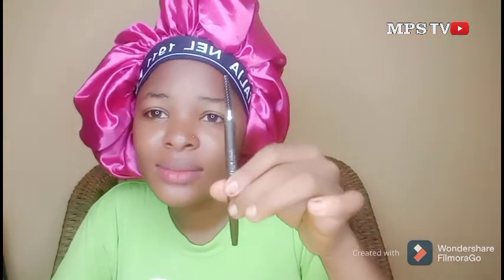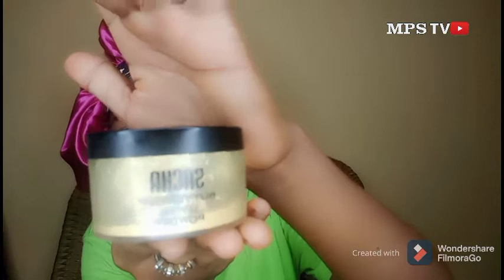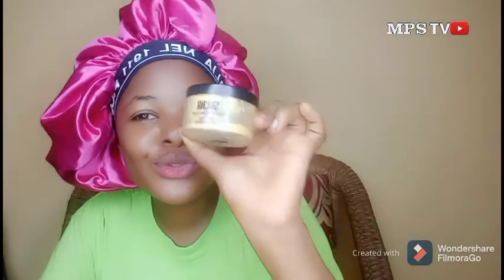MUST HAVE MAKEUP KIT FOR BEGINNERS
full detailed informations

live a comment on the comment section below so that I can no what you think about this video